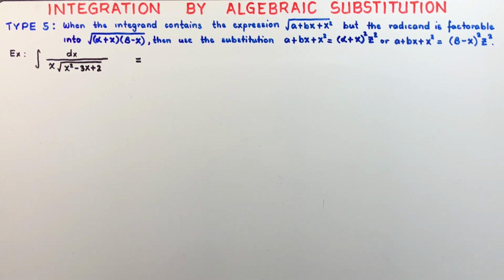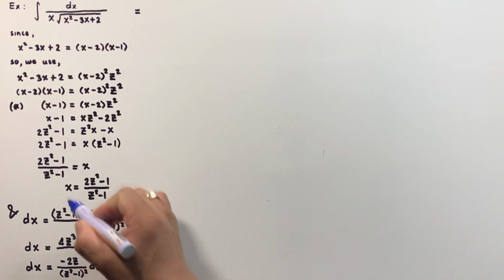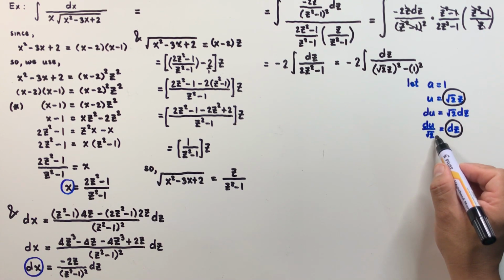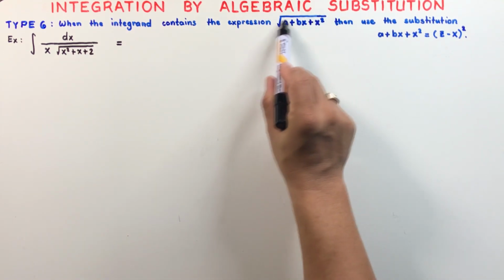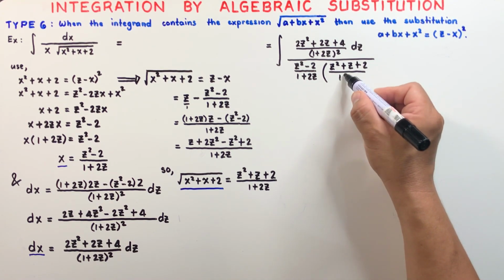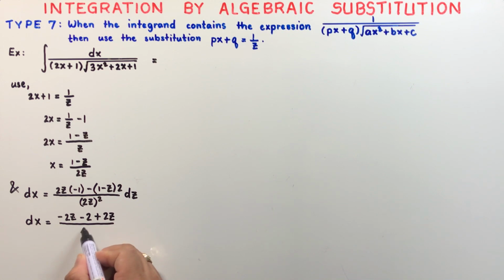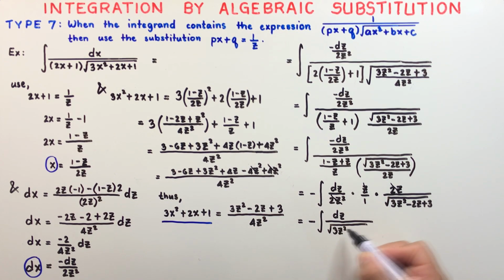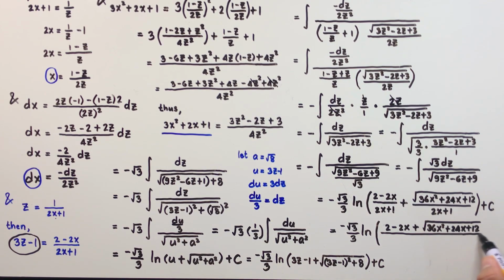INTEGRATION BY ALGEBRAIC SUBSTITUTION (PART2) LESSON 19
This is a video lecture on INTEGRATION OF BY ALGEBRAIC SUBSTITUTION (Part 2) LESSON 19. This is a continuation video lecture on this technique which consists essentially a rationalization of an irrational integrand before it can be integrated by substituting the irrational integrand using an appropriate algebraic term which could simplify it. The last three types of irrational integrand will be discussed in this video with a corresponding example in each type. Illustrative examples were carefully chosen in order to demonstrate the technique of integrating irrational functions which don’t have integrable forms that were familiar to us. One example in each type is presented here so as to illustrate the step by step procedure in this technique.